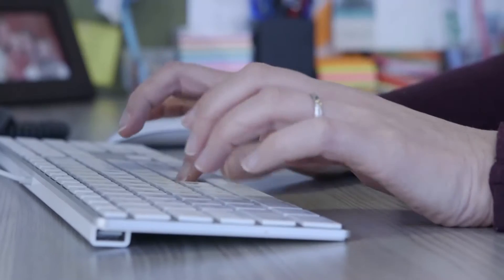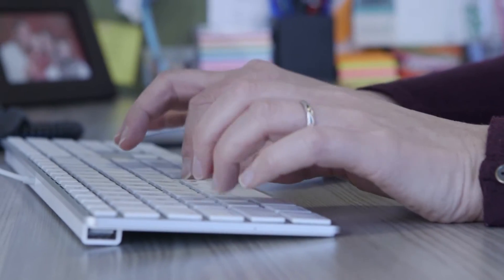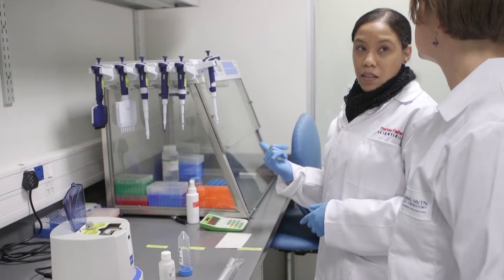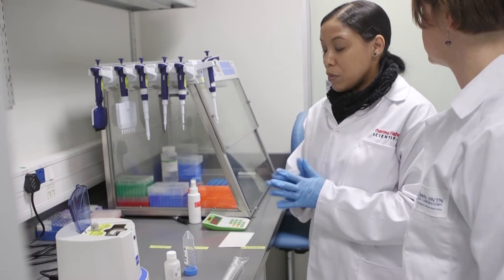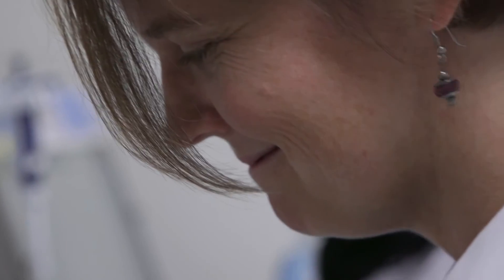The Cape Town HVTN Immunology Laboratory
Researchers in Cape Town talk about the lab and its mission.